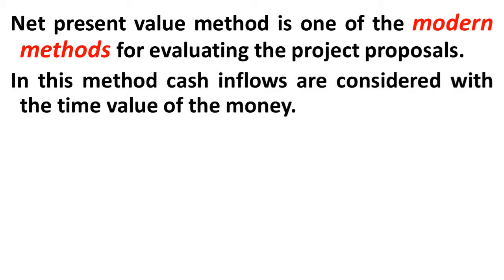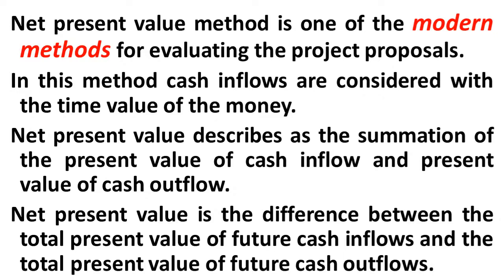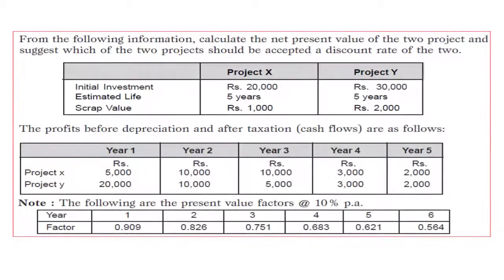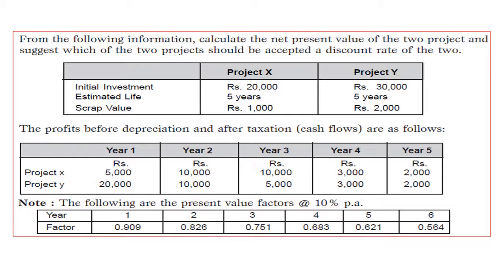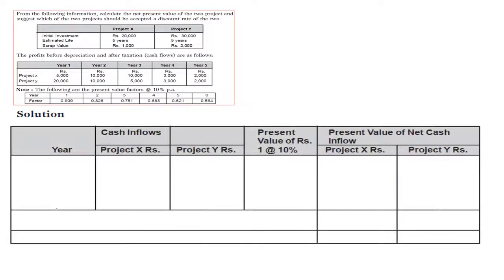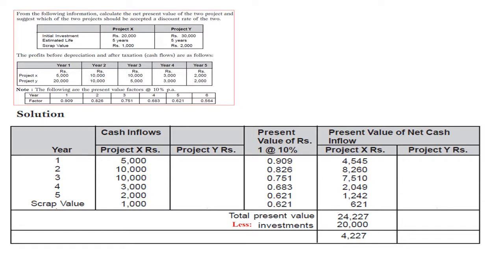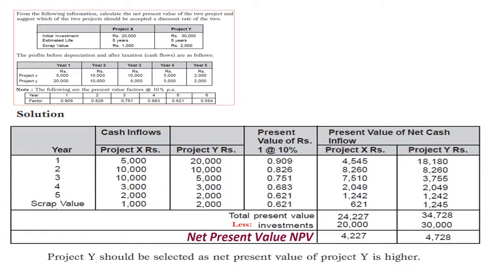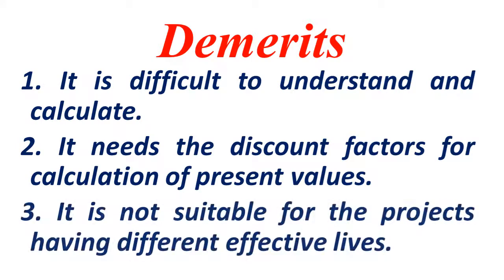Net Present Value || NPV Solved Problem || NPV for B.com, M.com, BBA, MBA, CA, CS & CMA.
In the present video Net Present Value Method Introduction, Accept and Reject Rule, Merits, demerits and Solved Problems is explained in very simple and easy manner to make the students understand the concept.